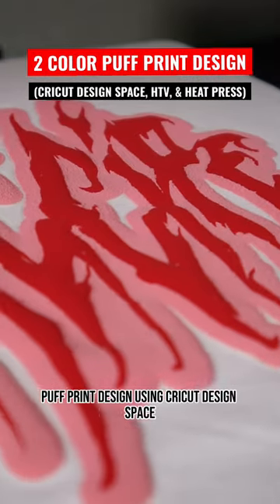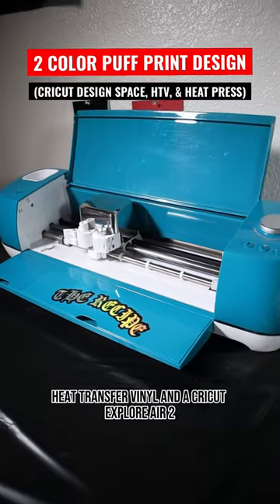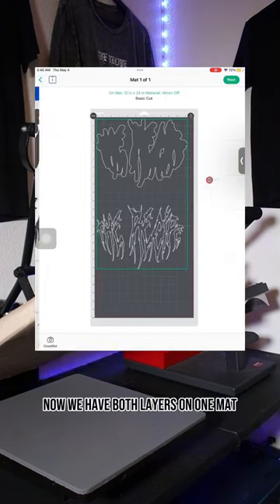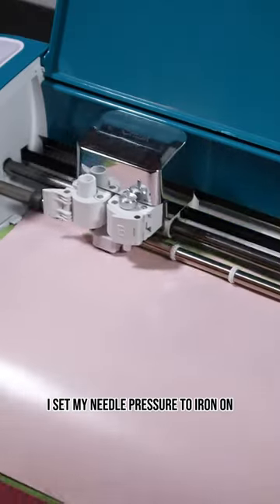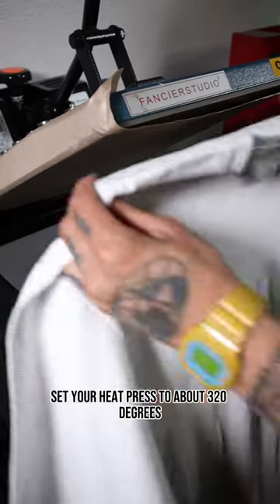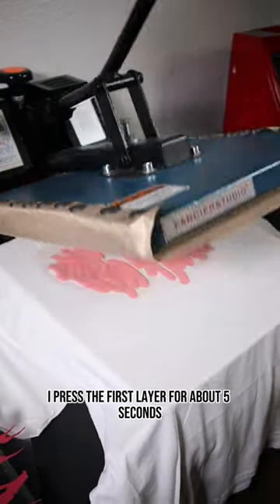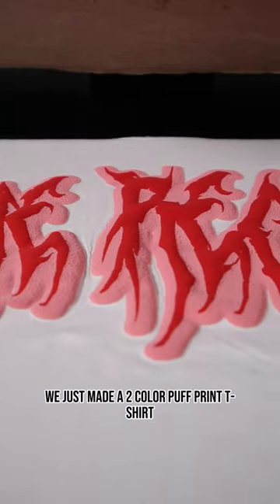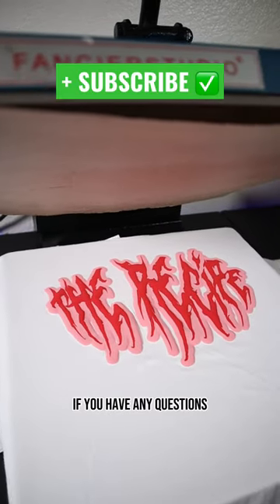✅How to make 2 color T Shirt using Cricut Design Space